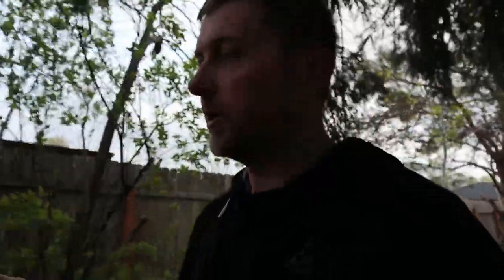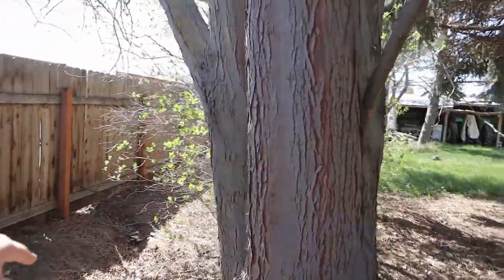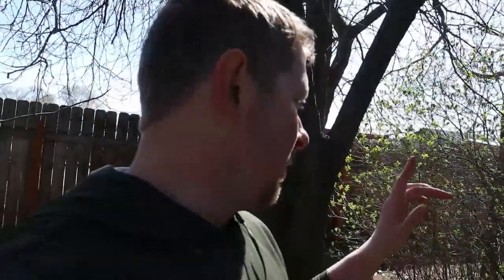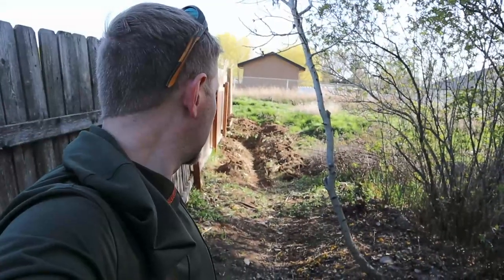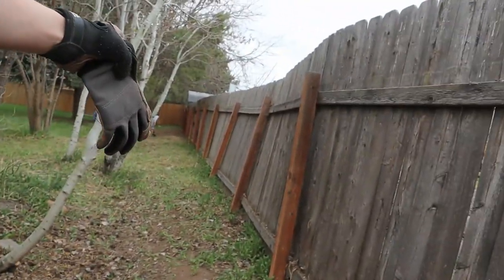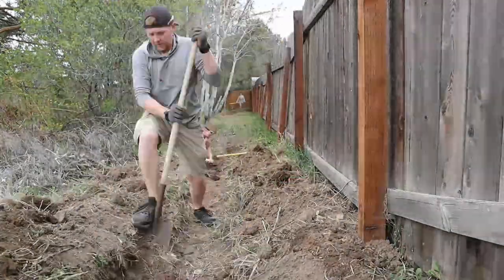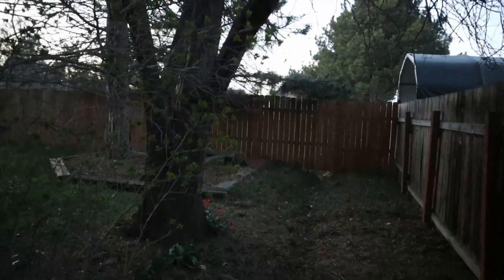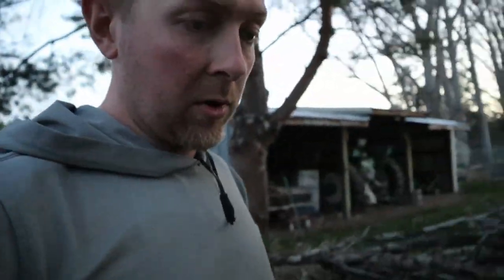Water Rights Violation Avoided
--Video Description-- --Vlog #70--
An Irrigation ditch that has been unused for the past 20 years is back in working order. Due to possible water right violation, we had to dig the ditch again to allow for proper water flow.

--LivinSalty, welcome to the Salty crew--
--We are the Aberasturi's--
--As a Family, we are not going to let Cystic Fibrosis hold us back--63

--Video Editor--
Filmora X

--Camera Equipment--
*Canon M50 ESO with Rode shotgun mic
*Rode Deadcat mic cover
*Joby Tripod
*GoPro hero bundles
*Camera backpack

1.

2.